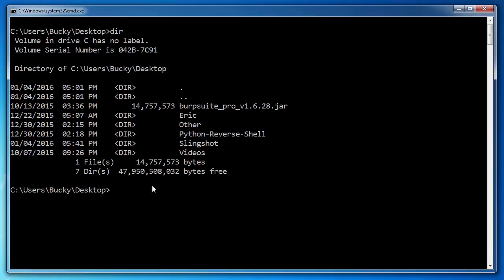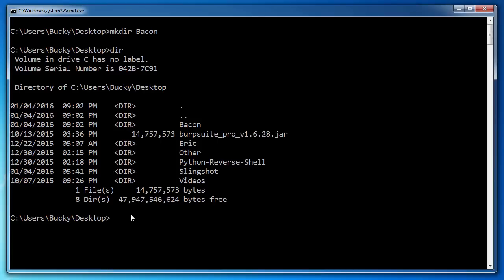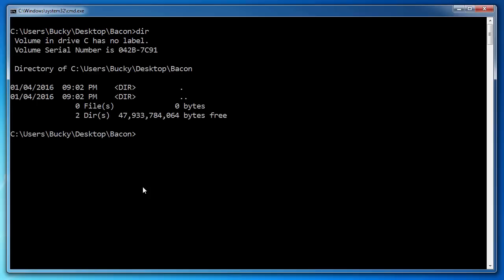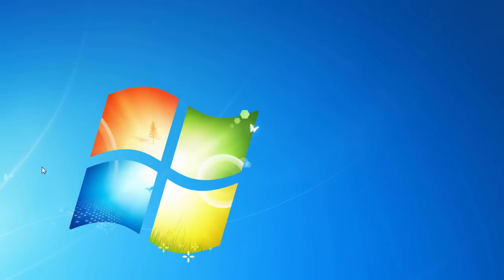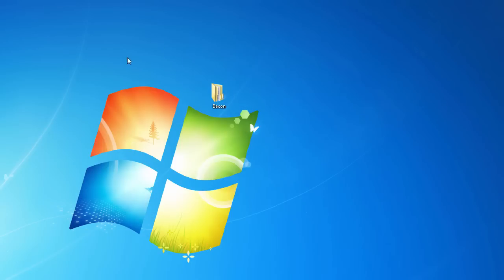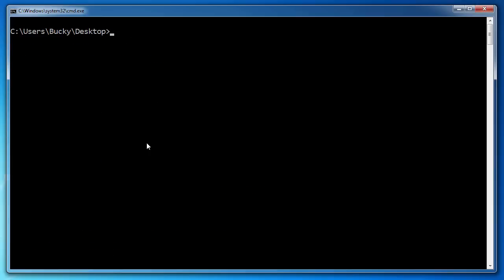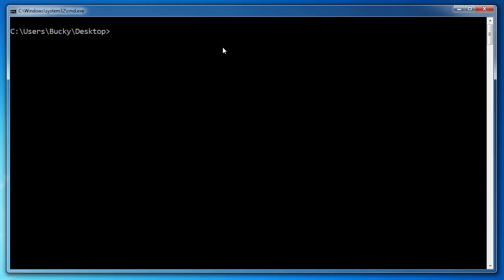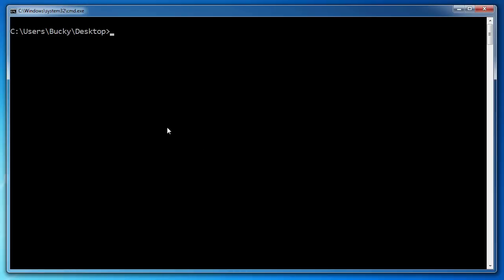Windows Command Line Tutorial - 4 - Creating and Removing Directories